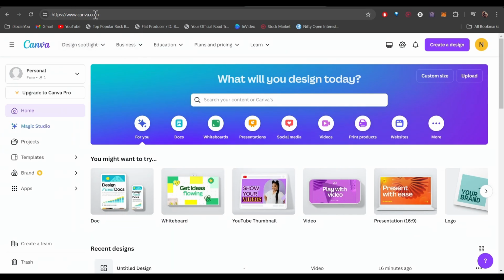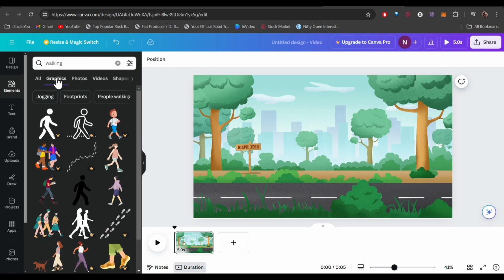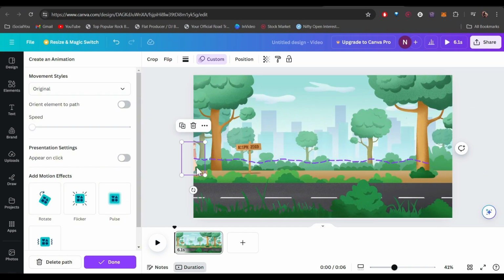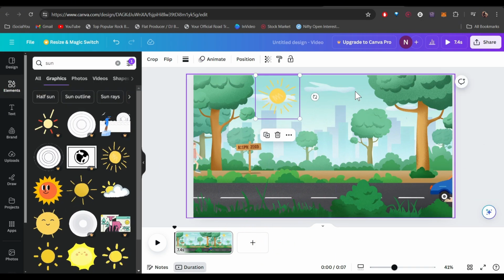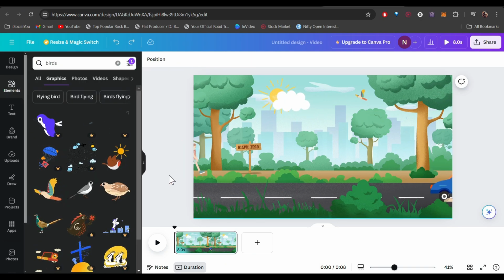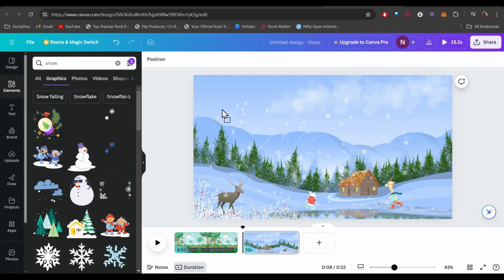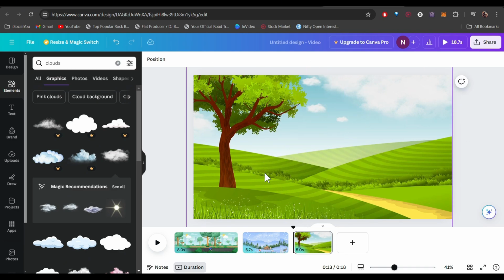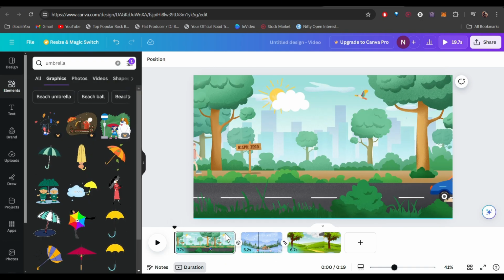How to Create Animated Videos Using Canva for FREE!